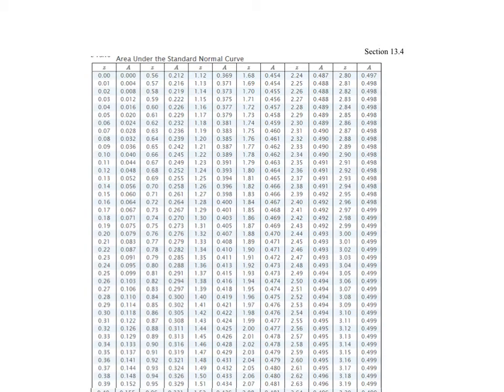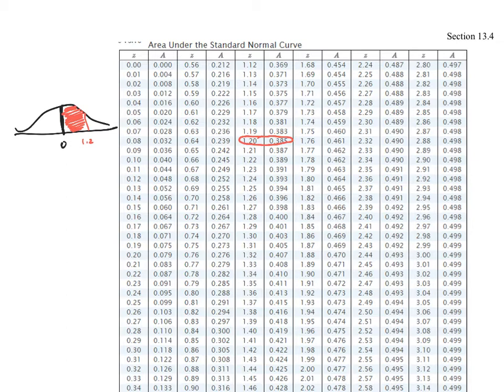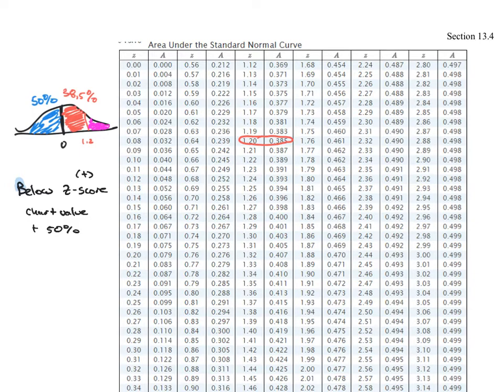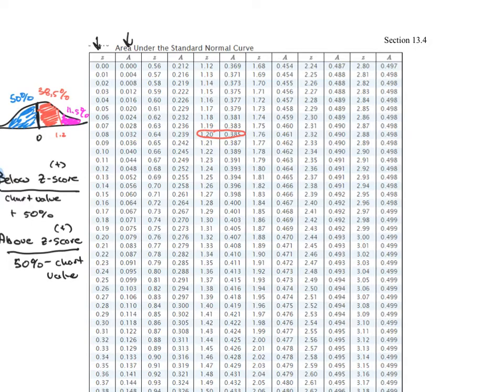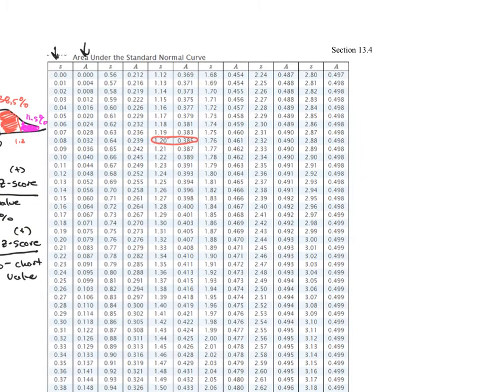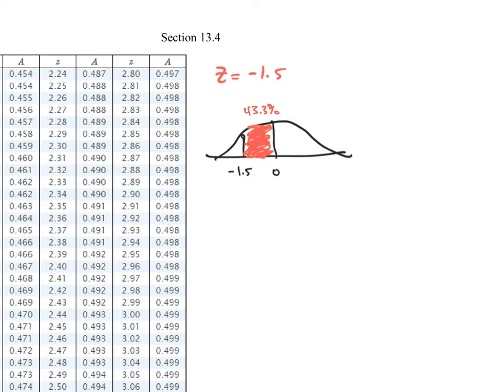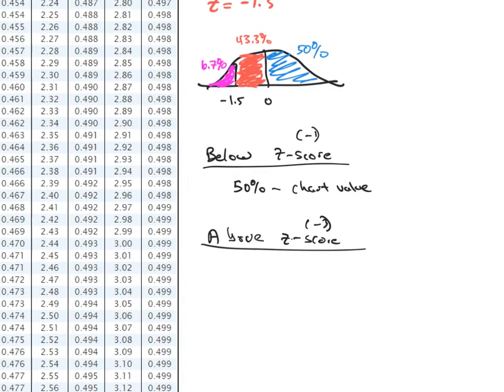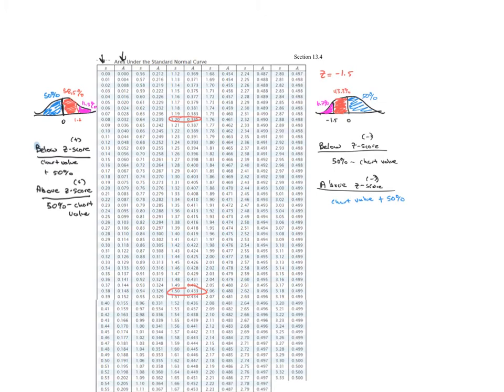13.4 Normal Distributions-8